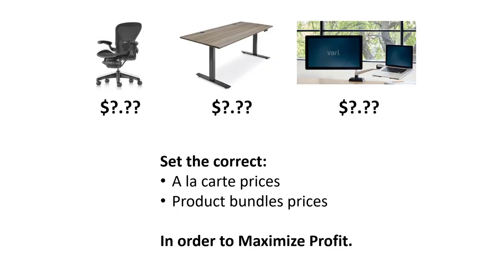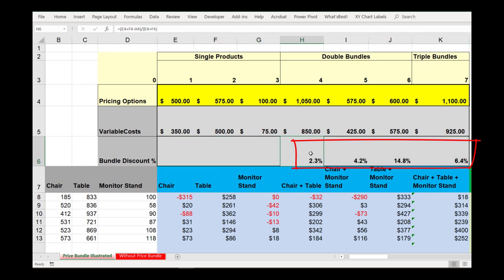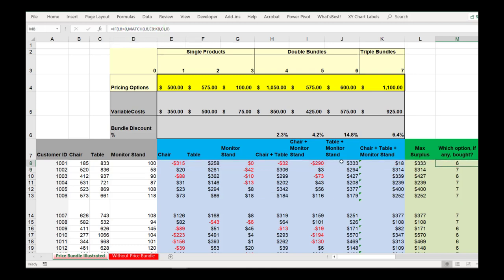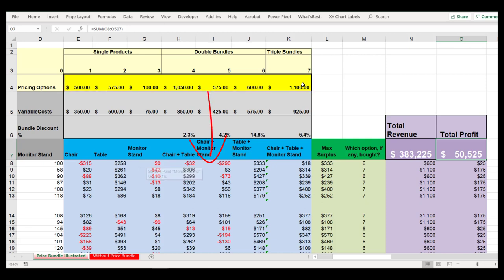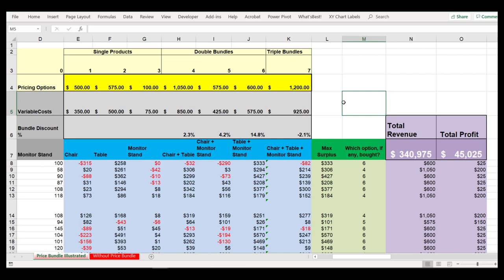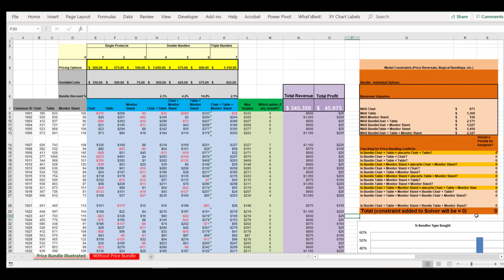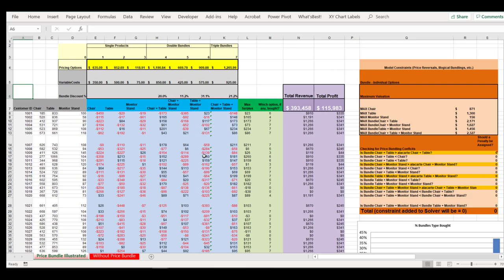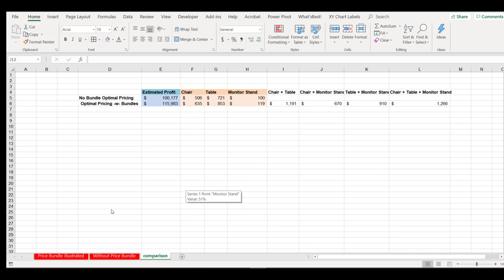Price Bundling for Marketers - Price Optimization Using Excel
This video demonstrates one way a marketer can determine the optimal pricing mix for both ala carte prices and bundled prices in order to maximize profits.

The entire model is designed in Excel and optimized using Microsoft Solver.  All components of the model are described in detail.  Given the technical nature of the content, you may want to stop and replay at times to ensure you are comfortable with the functions and logic behind their application.  I strongly encourage you to "play along" by building your own spreadsheet or using the constructed sheet I have provided to you (see link at bottom)

The video uses a case study of a small business that sells office furniture (chair, desk, and monitor stand).